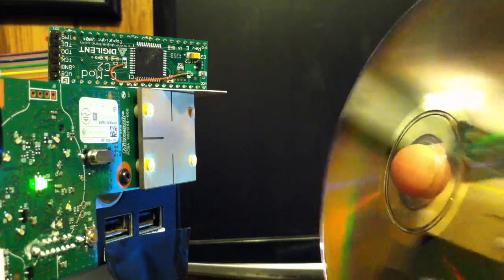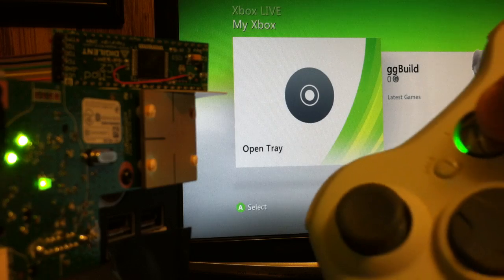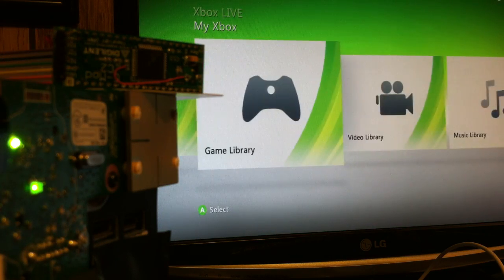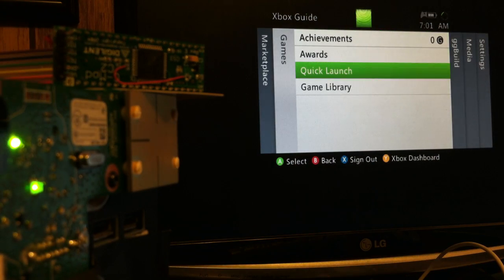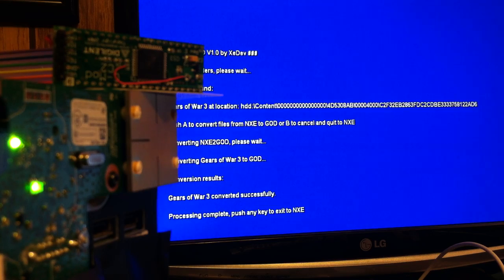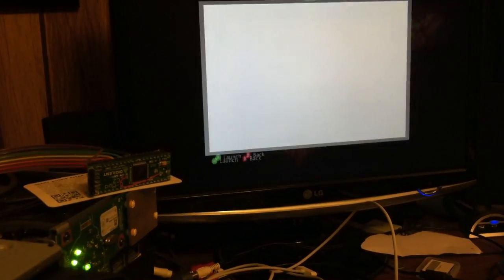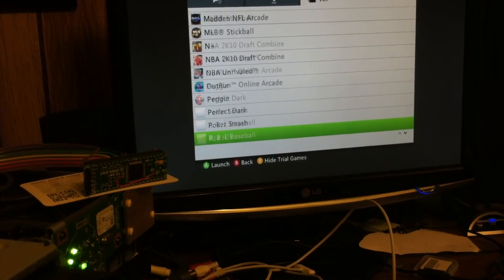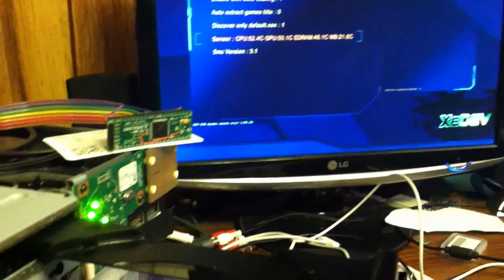Xbox 360 Slim Reset Glitch ggBuild Kernel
This video shows the slim 360 booting into a hacked kernel using the diligent cmod, and running xexmenu and other homebrew.